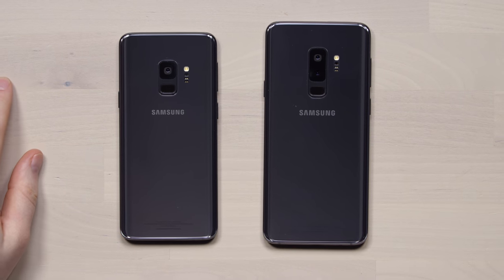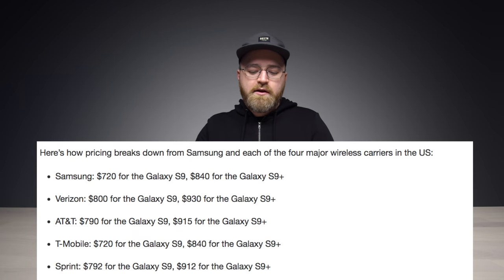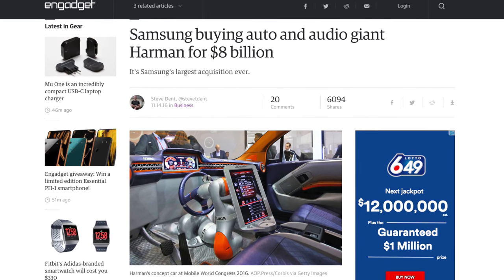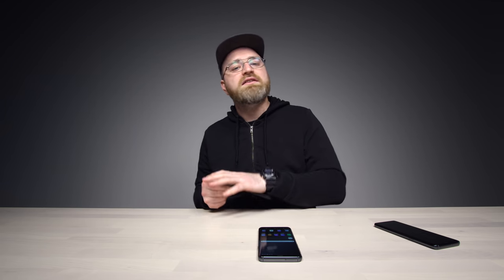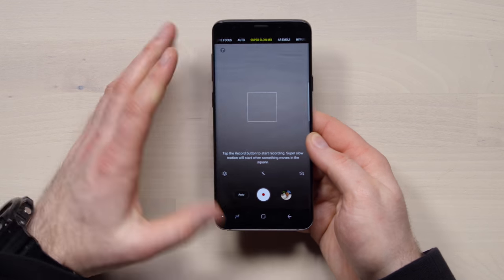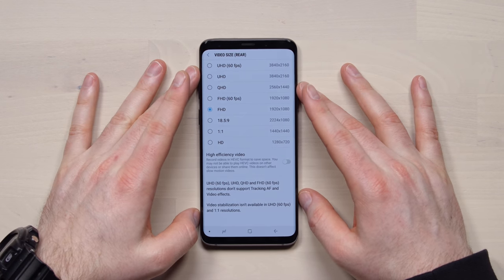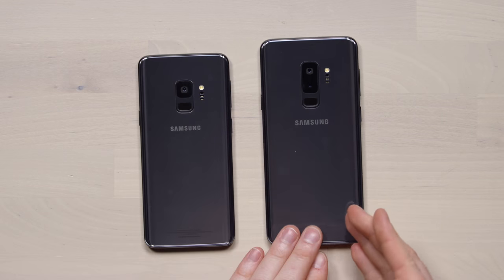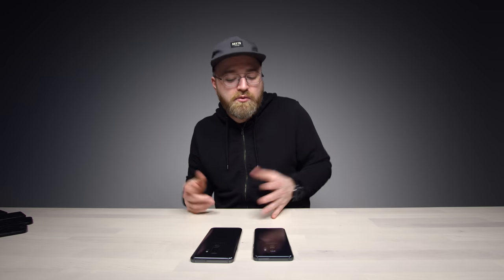Is The Samsung Galaxy S9 Worth The Hype?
Time for the Samsung Galaxy S9 and S9+

The Samsung Galaxy S9 and Galaxy S9+ are the latest flagship devices from Samsung. The S9 and S9+ are an iteration on the popular Galaxy S8 and Galaxy S8+. The Biggest change for the S9 is the camera. The new camera features an adjustable aperture capable of shooting at f1.5 or f2.4.

New members get their 1st month of the Dollar Shave Club Starter Set including the Executive Razor and trial-sized versions of their Shave Butter, Body Cleanser and One Wipe Charlies’ Butt Wipes for ONLY $5 (and free shipping). After that razors are just a few bucks a month.